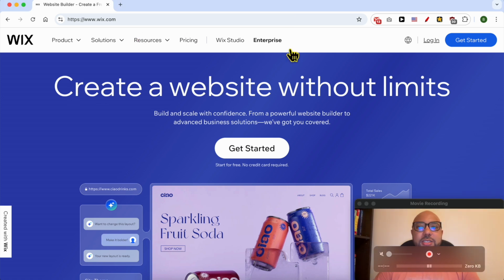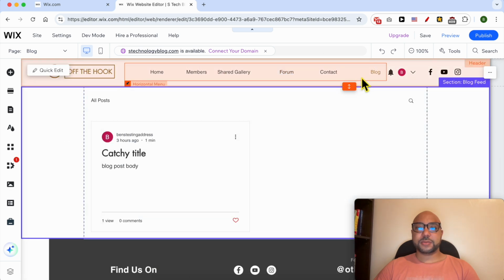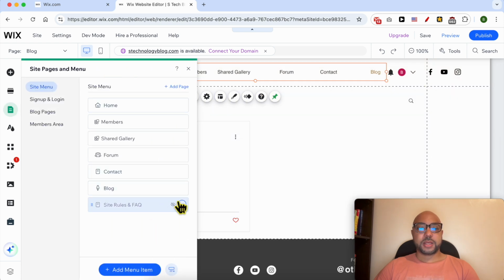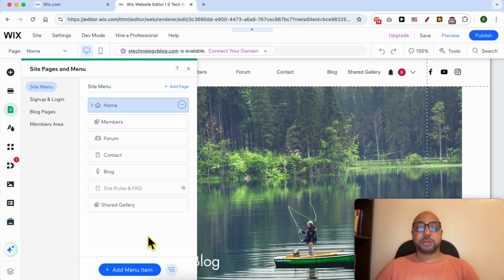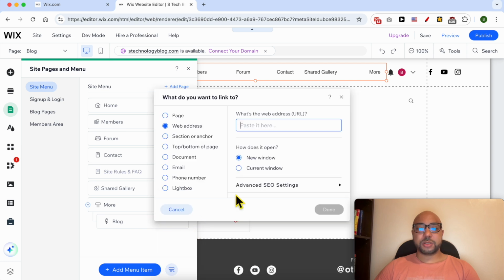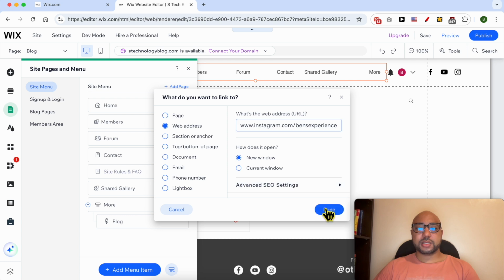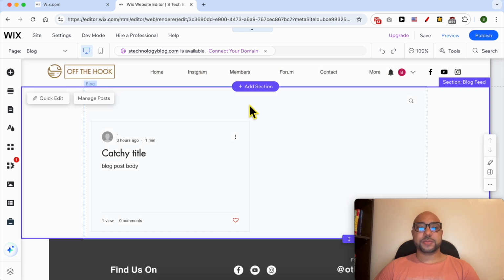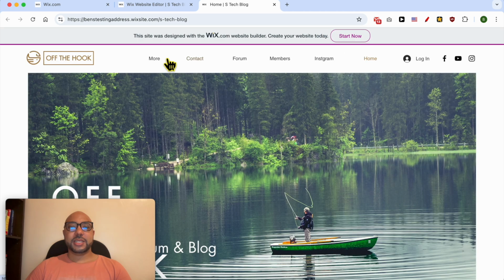How to Edit Menu in Wix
In this video, I will show you how to edit the menu in Wix. If you're looking to learn how to edit menu items on your Wix website, you've come to the right place. We'll go through the steps to manage menu items, reorder them, hide or show them, and even create a drop-down menu. By the end of this tutorial, you'll know how to edit the menu in Wix and make your navigation user-friendly.

First, log in to your Wix account and click on the "Edit Site" button. To edit the menu, click on it, then select "Manage Menu." Here, you can reorder items, make them hidden, or delete them. To create a drop-down menu, use the "Subpage" feature and give your drop-down a name.

Additionally, you can add new menu items such as a link to your Instagram profile. Customize the layout and alignment of your menu to fit your site's design.

Don't forget to publish your changes to see them live.

If you want more in-depth tutorials, including how to edit the menu in Wix, check out my online course available for free at my university.